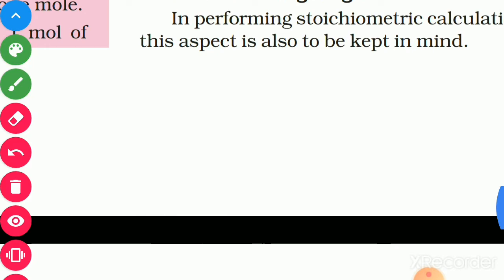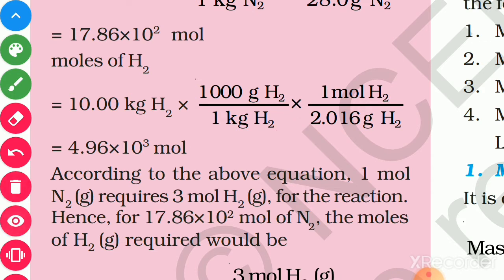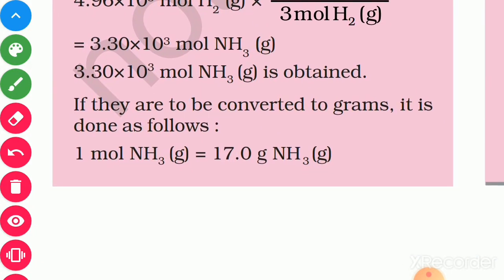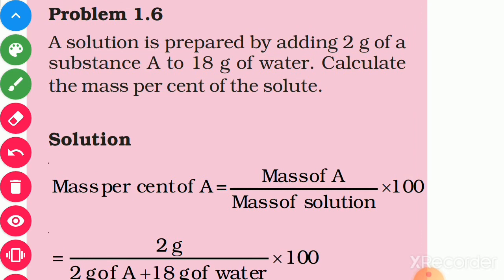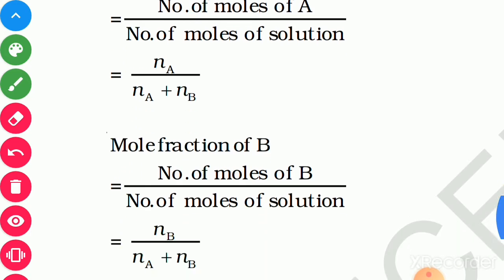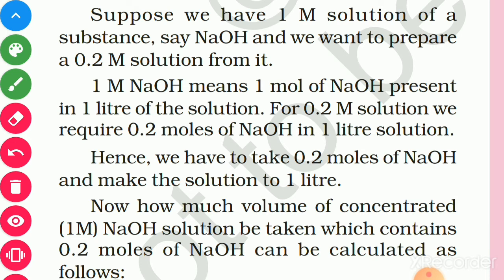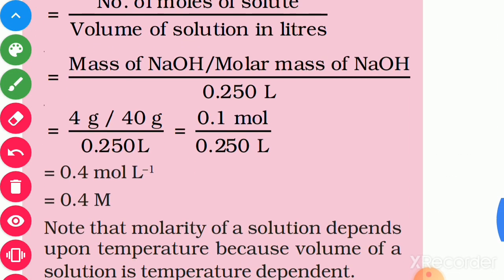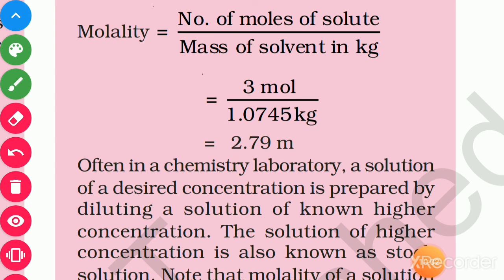Some basic concepts of Chemistry (Numericals)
Problems on limiting reagents, molarity, molality etc. Students can solve the basic problems on limiting reagents, concentration of solutions etc.